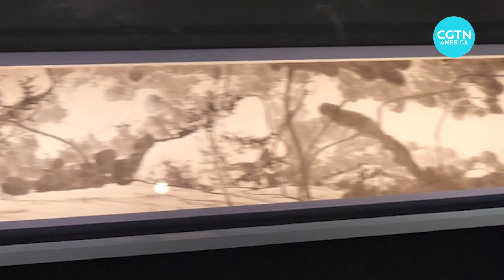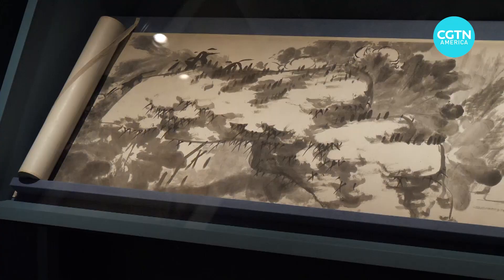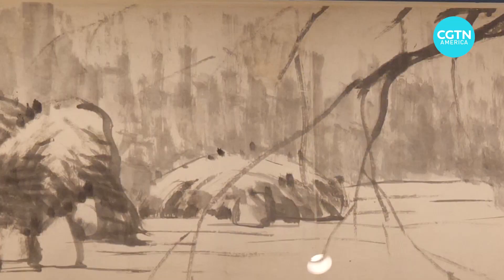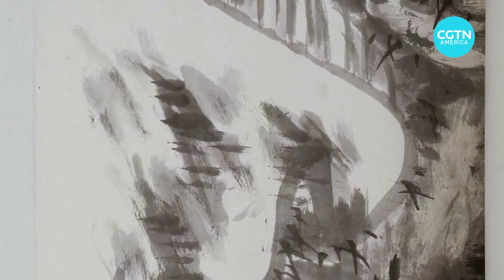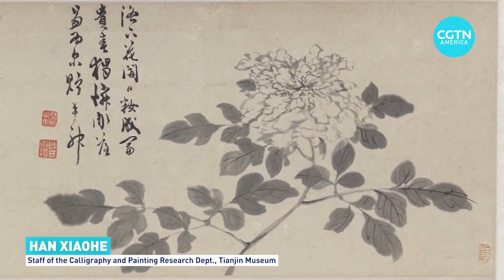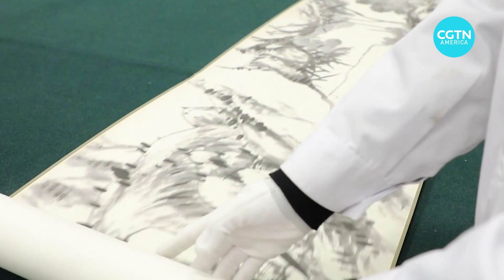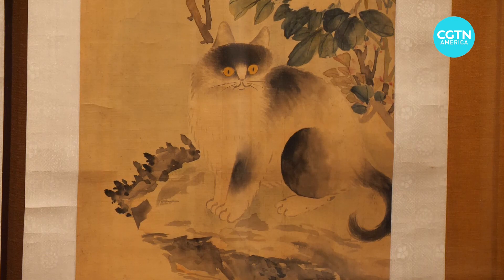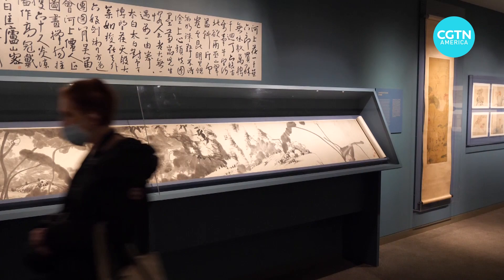Ming and Qing dynasty artwork showcased in NYC museum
Roughly 500 years’ worth of artwork from the Ming and Qing dynasties has been unveiled in New York City.

The ‘Flowers on a River’ exhibition showcases some of China’s finest examples of flower-and-bird paintings.

It’s the most comprehensive collection of its kind outside China and has taken years of planning to put together.

CGTN’s William Denselow.